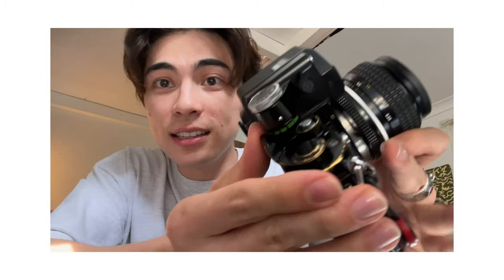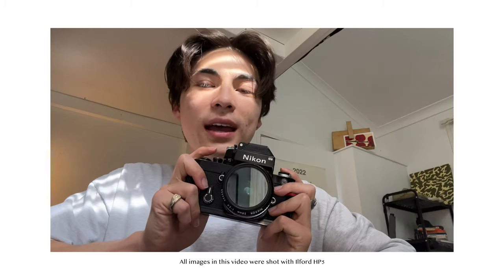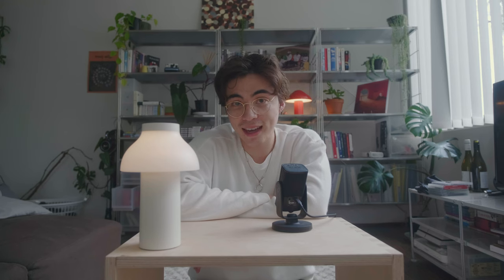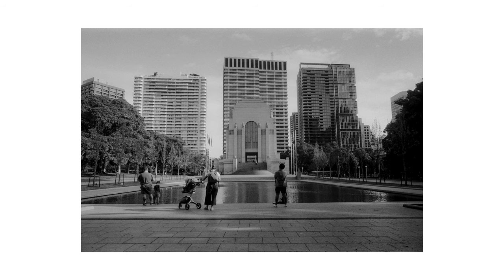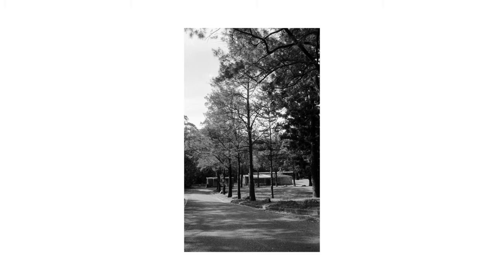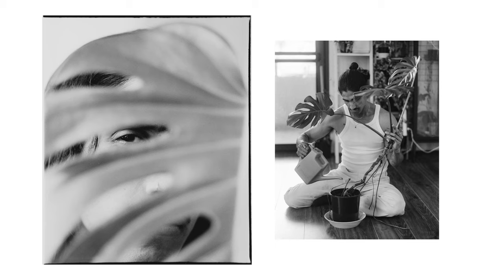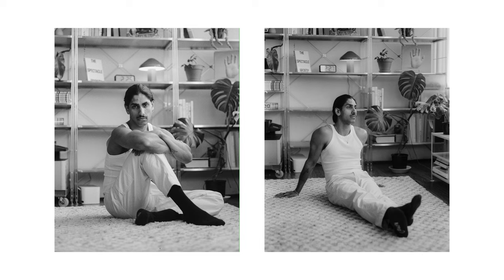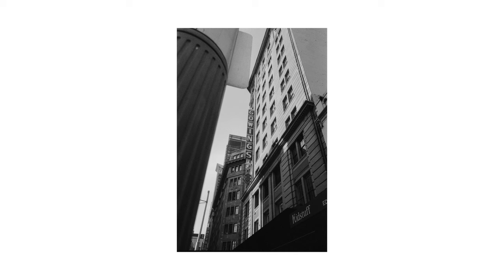I Attempted a 1 Month Black-and-White Film Challenge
I decided it was time for a change.
Here's what I Learned from this 1 month Challenge of shooting only B&W Film.

⏱ Timestamps:
0:00 - Hello Again
1:00 - Intimidation of B&W
3:53 - B&W "Tips"
5:10 - Feeling Comfortable
7:10 - Every-day shooting

Main Camera
Main Lens
Rode Microphone
Shotgun Microphone